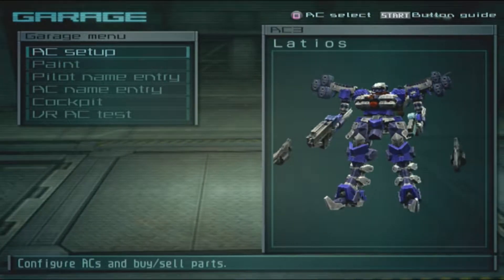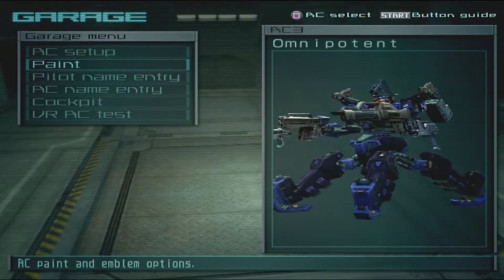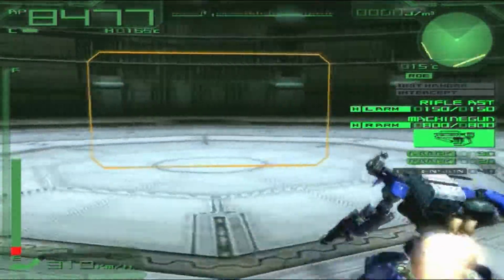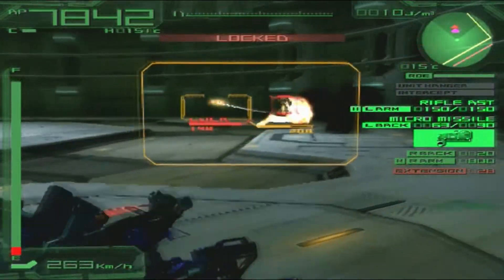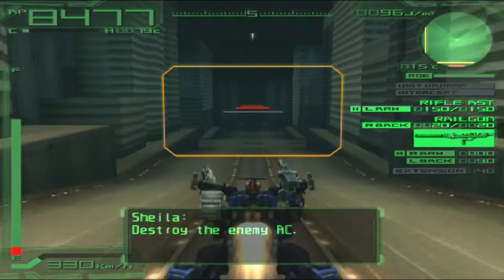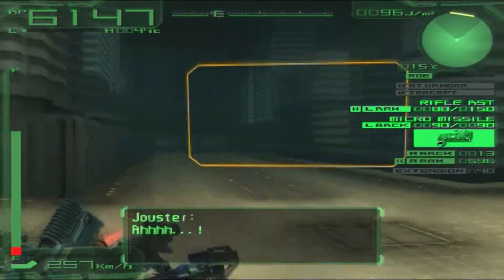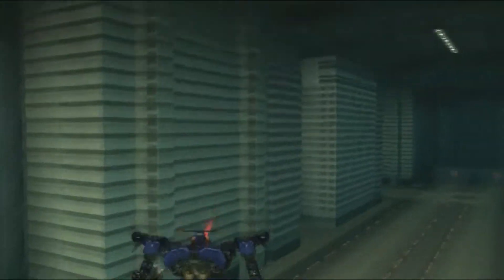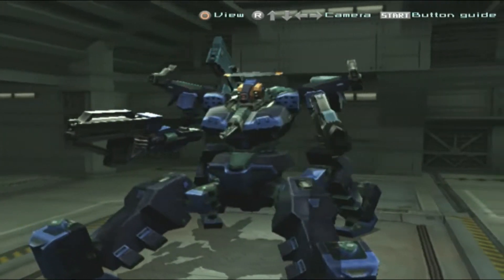Your AC in LR Season 6 : Omnipotent